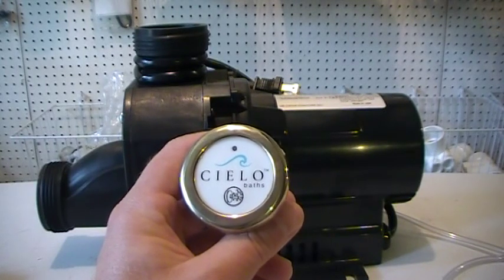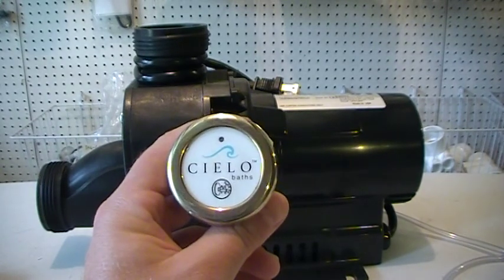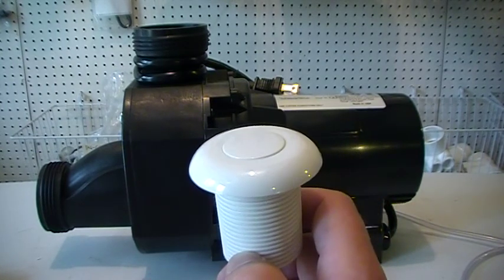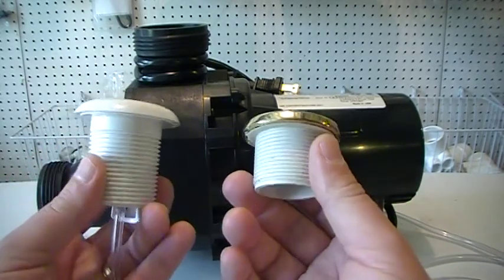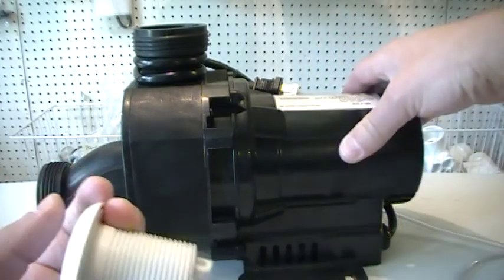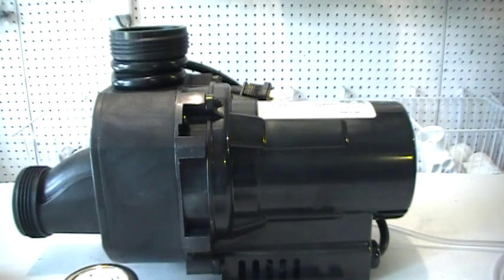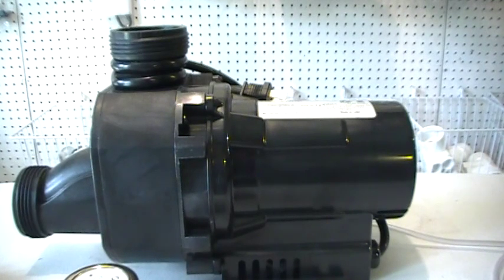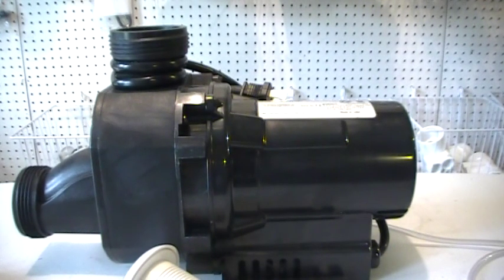Variable Speed Conversion System for Whirlpool Pumps R100VS-19C and R125VS-19C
In this video I explain how to retrofit a the discontinued VS systems by ITT Marlow in their Gemini Plus line of pumps.